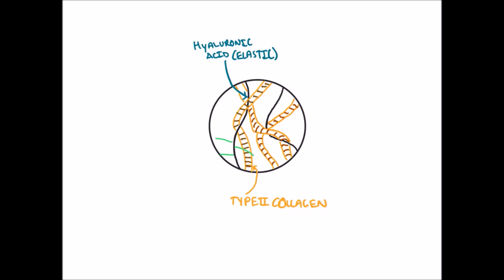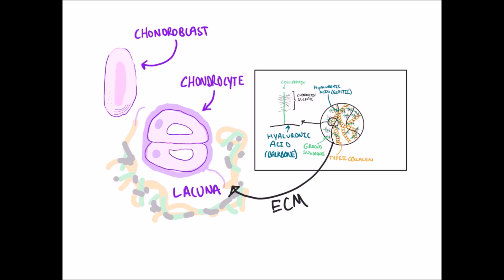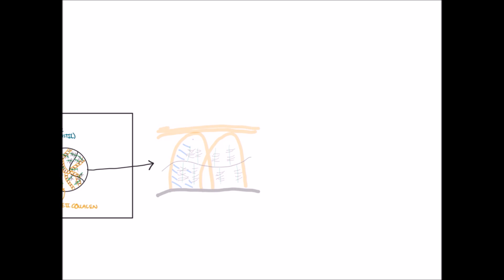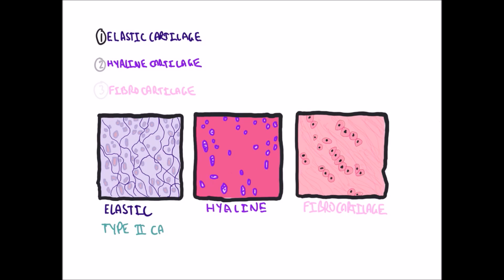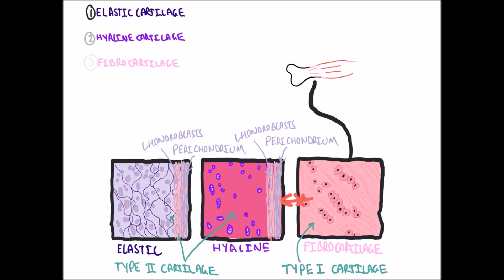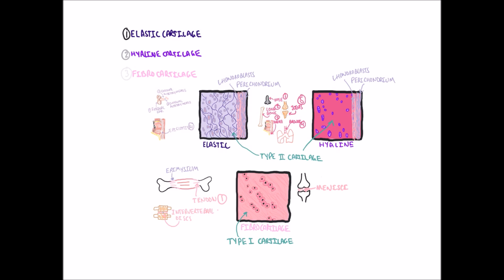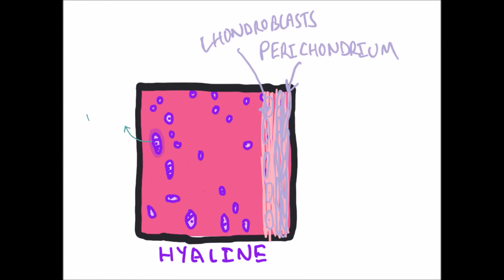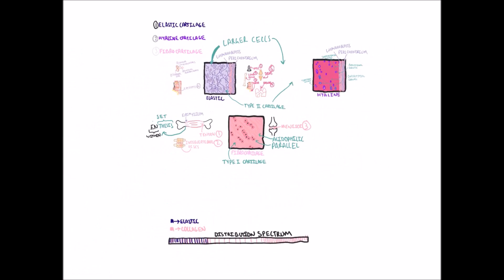Cartilage Organization and Formation Explained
This video coincides with Dr. Glomski's Lecture Cartilage and Bone I.